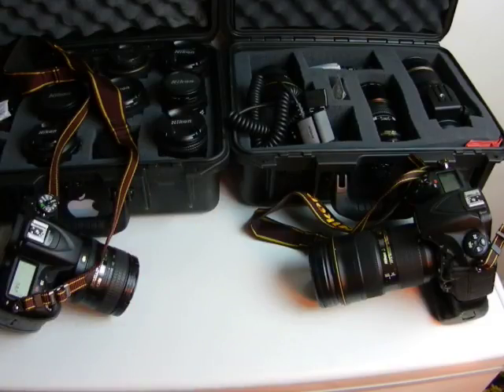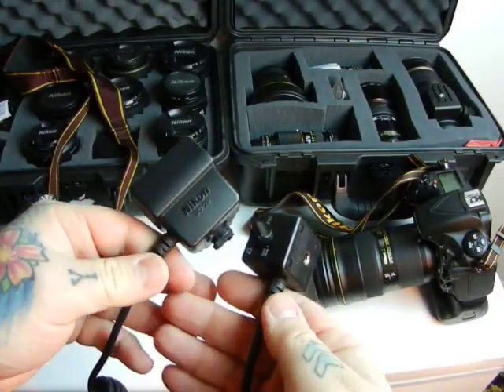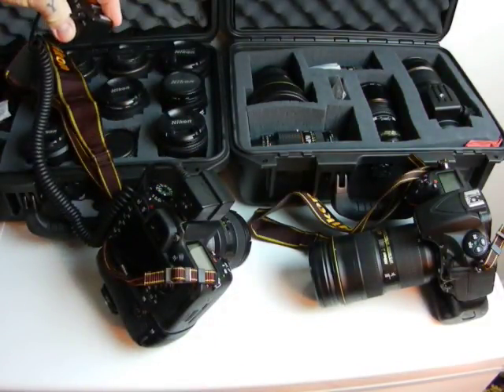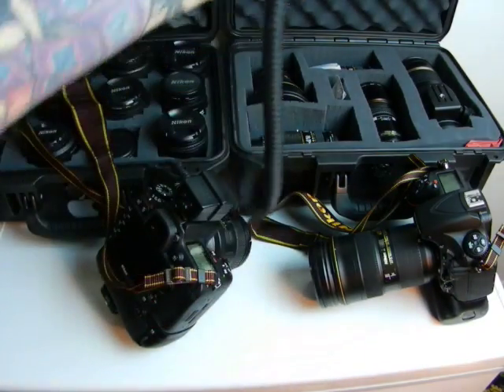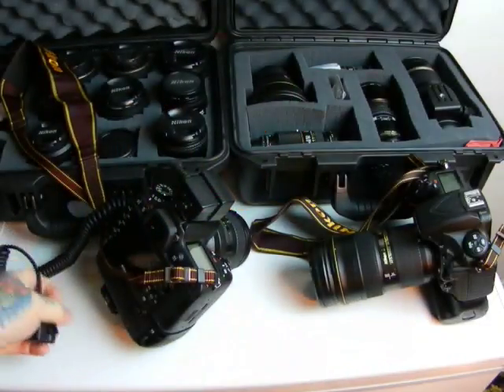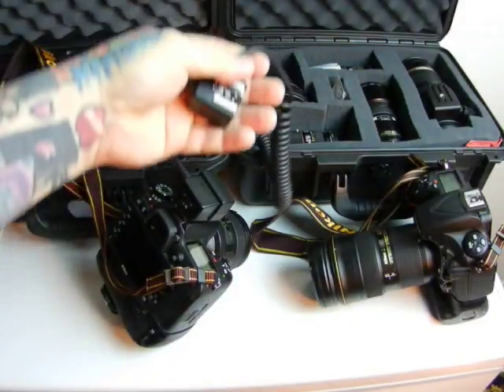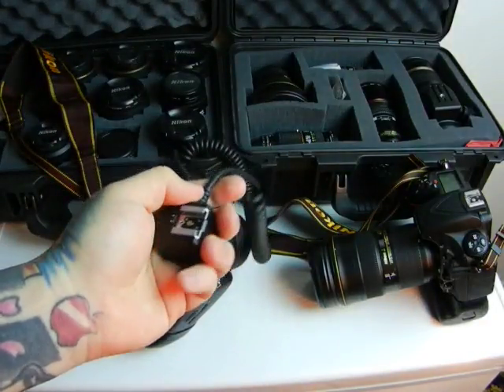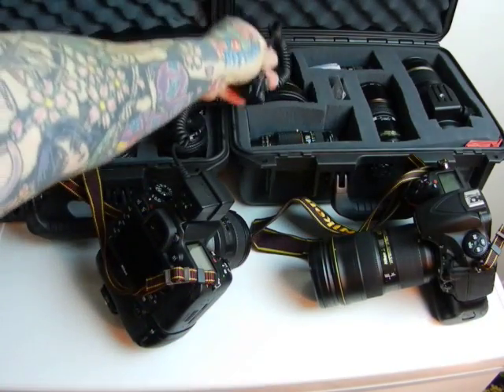The Angry Photographer: Nikon SC-29 flash cord, Own it! Nikon Lens Secrets to save you $$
The Angry Photographer: Nikon SC-29 flash cord, Own it or be an idiot !! Nikon Lens Secrets to save you $$